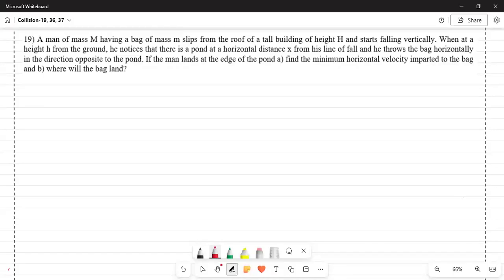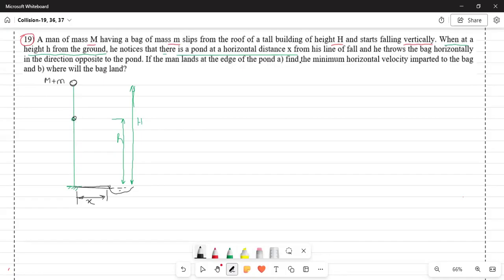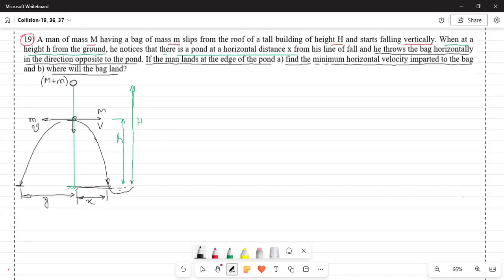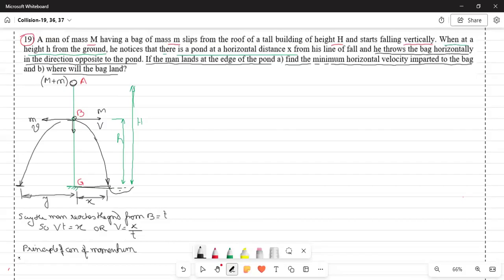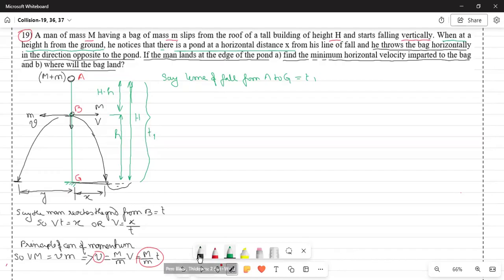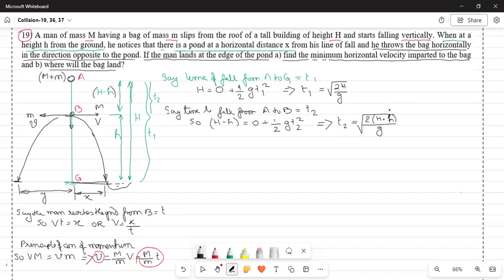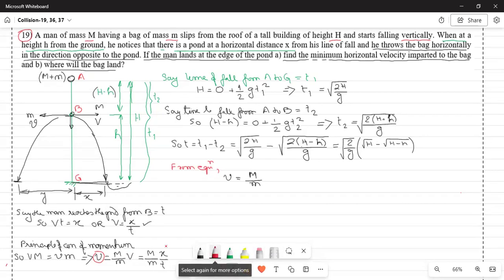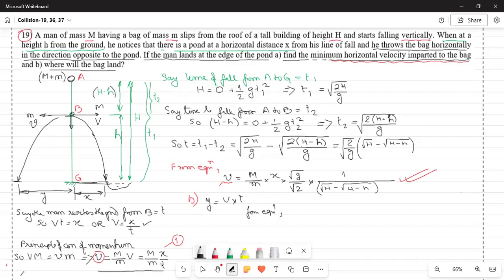H C Verma Collision Prob-19: A man of mass M having a bag of mass m slips from the roof of a tall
A man of mass M having a bag of mass m slips from the roof of a tall building of height H and starts falling vertically. When at a height h from the ground, he notices that there is a pond at a horizontal distance x from his line of fall and he throws the bag horizontally in the direction opposite to the pond. If the man lands at the edge of the pond a) find the minimum horizontal velocity imparted to the bag and b) where will the bag land?